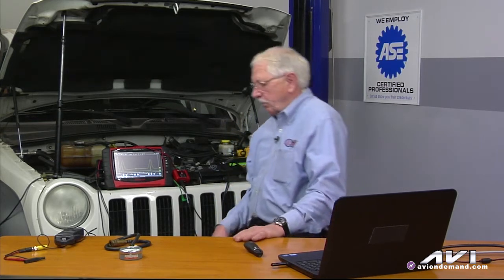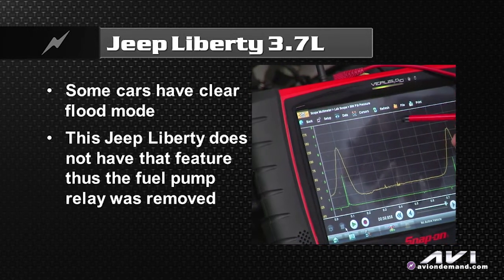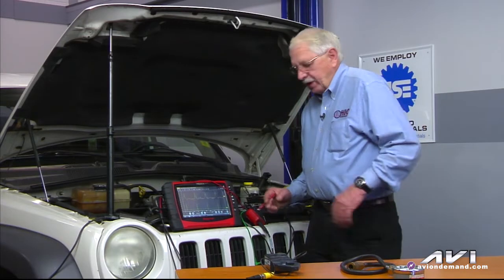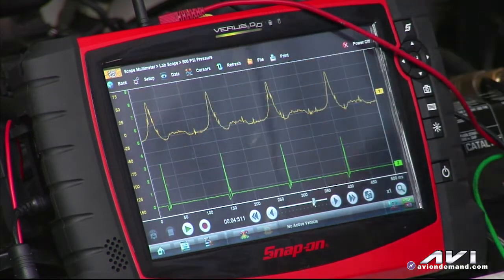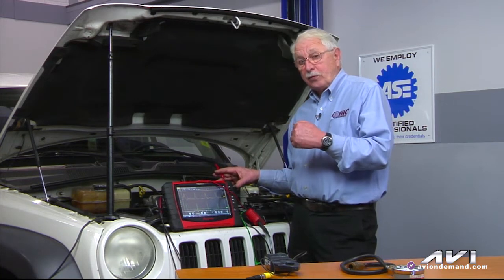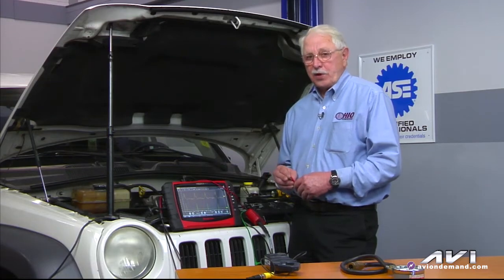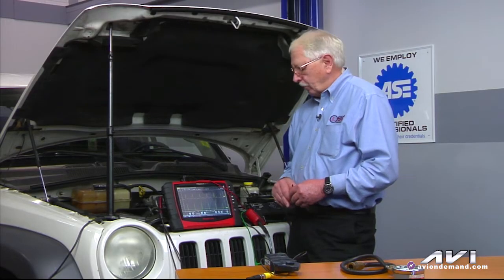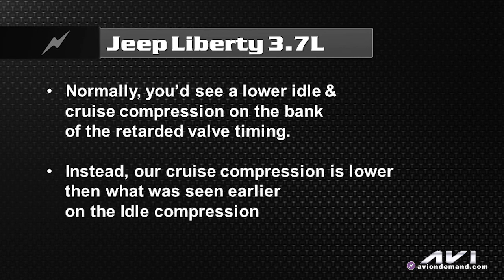2012 Jeep Liberty 3.7L Case Study | Bill Fulton | Tech Tip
Bill Fulton delves into a quick study on a 2012 Jeep Liberty 3.7L with a wide open throttle cranking compression test using a Versus Pro Snap-On tool. Fixed